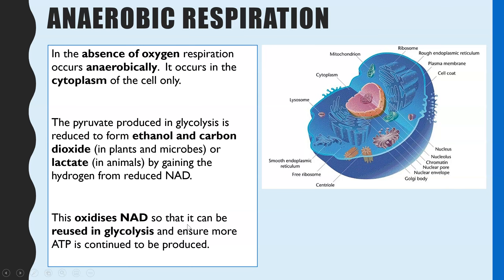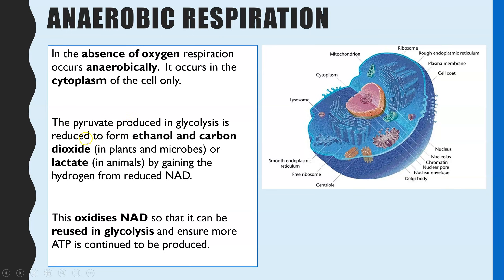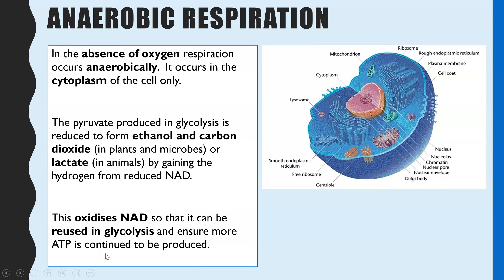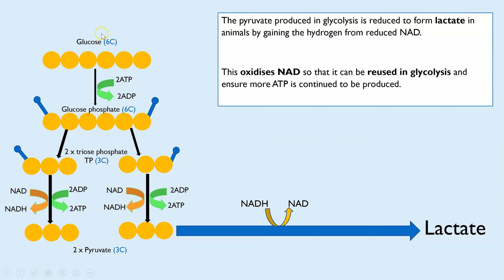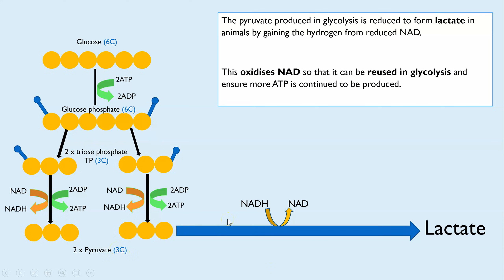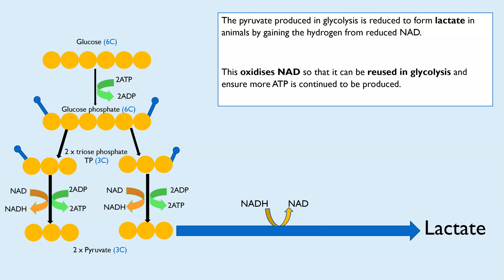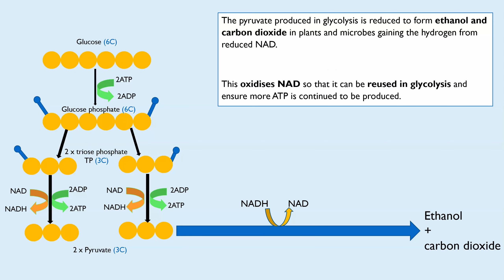ANAEROBIC RESPIRATION:A-level Biology. Reaction, efficiency and why it is so important.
Learn the anaerobic chemical reaction in animals, and also plants and microbes.  Learn why, despite the products being toxic, anaerobic respiration is still essential in the absence of oxygen.